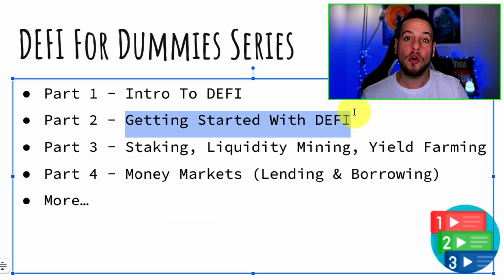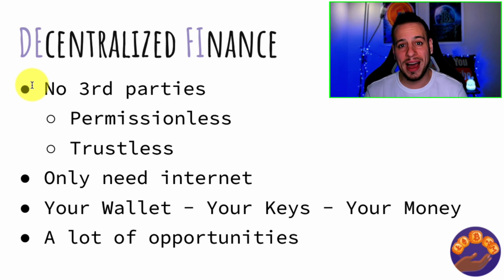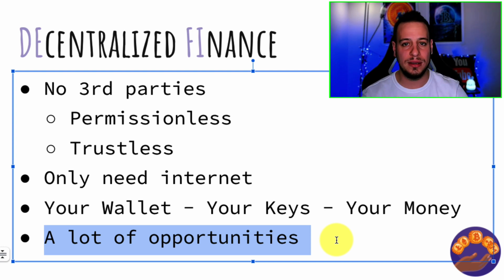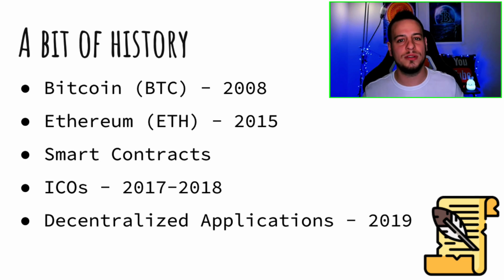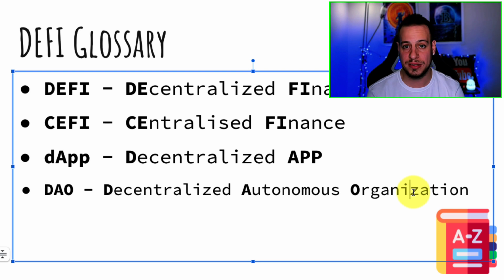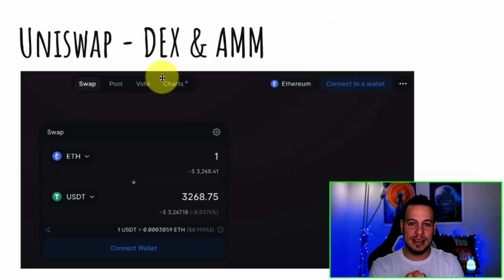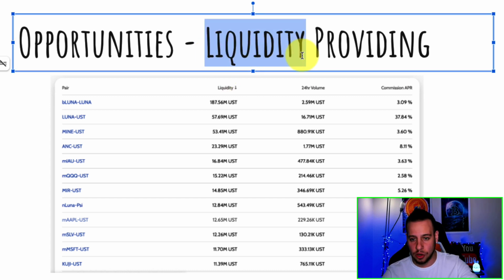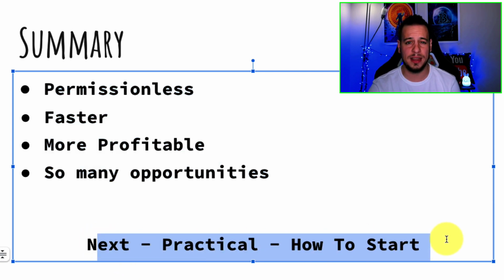DEFI For Dummies - Part 1 - What Is Decentralised Finance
BUSD Tip Jar:
0xFf3d275BB50bB677Ea1f117730B68Cf42651a60f

Hey guys, this is the first episode of “DeFi for dummies”. We will have a series of tutorials for beginners. I will help you understand what DeFi is and how to start from scratch using all the amazing opportunities that DiFi has to offer.

In part 1 of the series “DeFi for dummies,” we are going to learn what is DeFi. We will see some DeFi glossary and talk about the investment opportunities.

DeFi is short for decentralized finance, which means it does not build on powerful intermediaries. It is an open and global financial system based on the idea that finance does not rely on central governance between involved parties, unlike the traditional banking industry.

We will discuss the differences between centralized and decentralized finance. DeFi offers a decentralized alternative to the centralized infrastructure of finance. The nature of decentralization allows the distribution of planning or decision making stray away from the authorities or a central group.

We will talk about the history of DeFi and where it is today. The term was first coined in August 2018, in a Telegram chat between entrepreneurs and Ethereum developers. The topic of conversation was how an open-source financial-based application could be built on the Ethereum blockchain – hence the term decentralized finance, or DeFi, was born.
Timestamps:
00:00 Intro
04:04 What Is DeFi
09:22 DApp Business Case
10:44 The History Of DeFi
13:44 DeFi Glossary
17:23 Opportunities In DeFi
23:26 Outro And Summary

Johnny Time